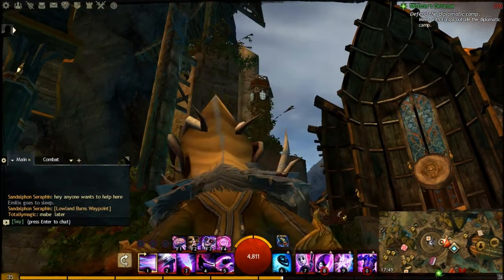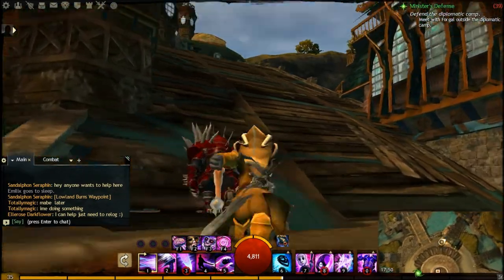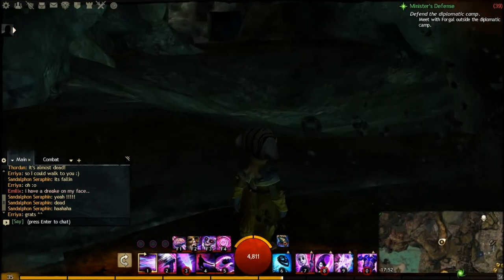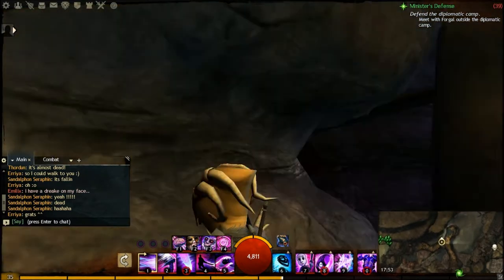GW2 : 1# Hidden chest at Lion's Arch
Hello everyone this is my second video .
I failed a lot in this one but fast forward it a bit.